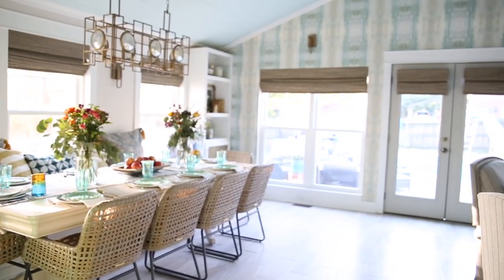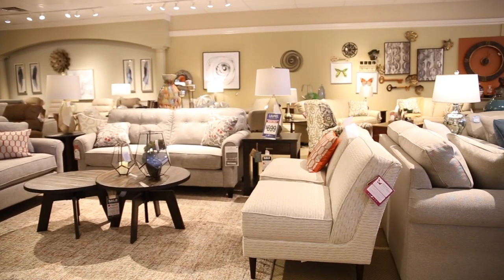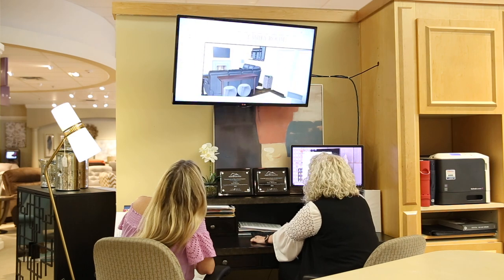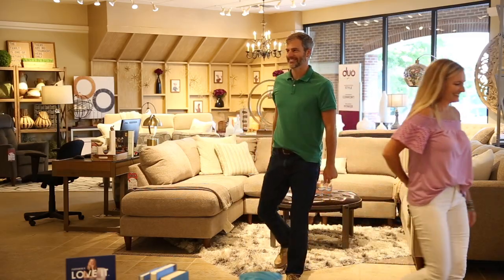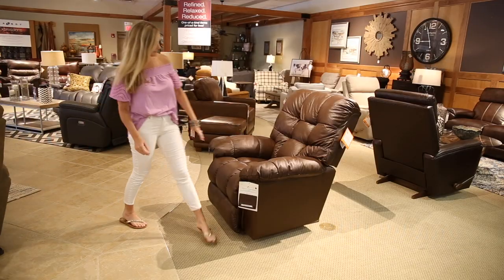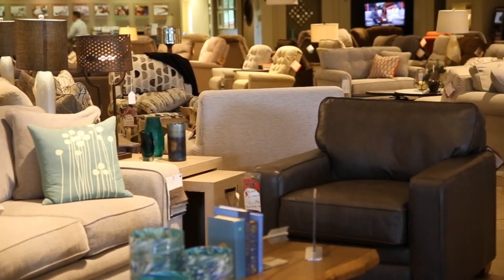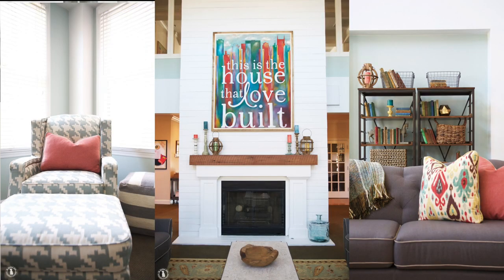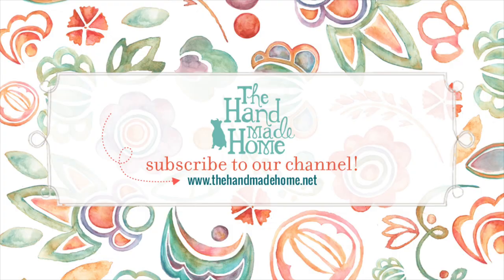pool room furniture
oin us as we take a look at La-Z-Boy's customization of furniture, the order and delivery process and how we love them in our home.